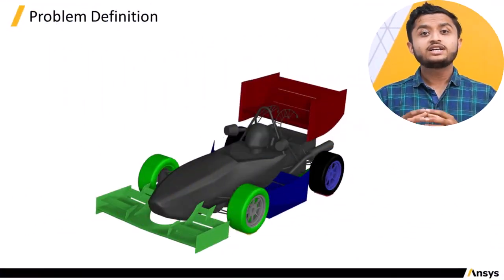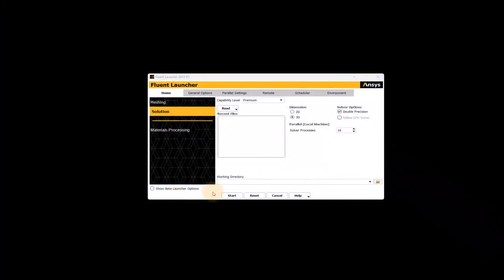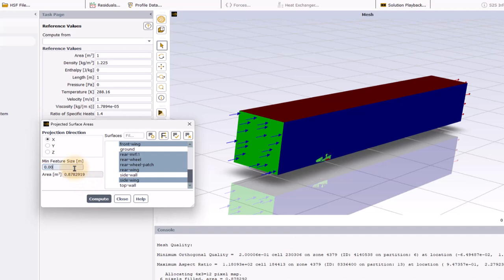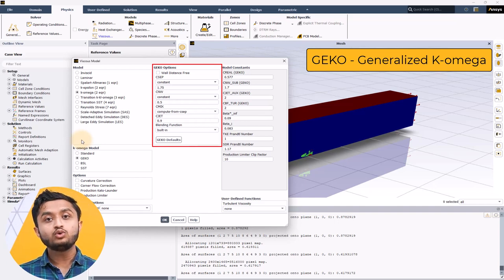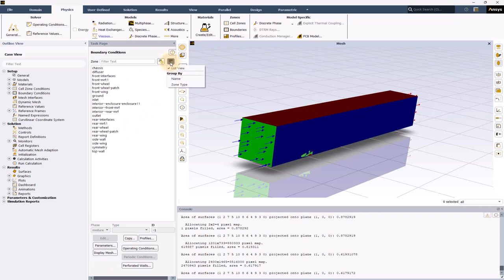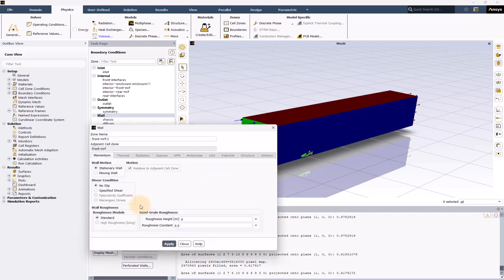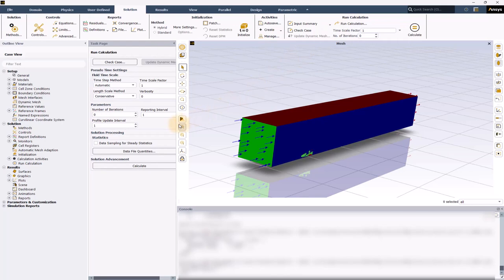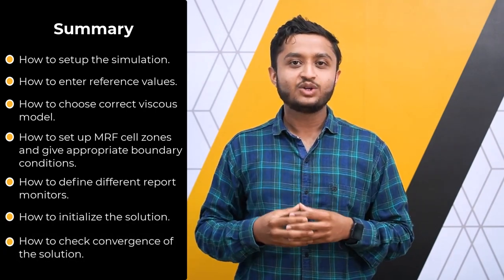External Aerodynamic Simulation Setup of an FSAE Car Using Ansys Fluent — Lesson 3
In this video lesson, we will focus on how to set up and configure a computational fluid dynamics (CFD) simulation for solving an external flow over a Formula SAE car using Ansys Fluent. We will learn how to use multiple reference frames (MRF) regions for wheel rims, rotating walls for wheel tires, translating wall conditions for ground, and much more. Additionally, we will also explore the GEKO model for solving the complex FSAE simulation. Finally, we will learn how to monitor convergence of an FSAE car simulation and learn when to continue the solution in transient mode.
For more details about the contents of this video, visit the lesson